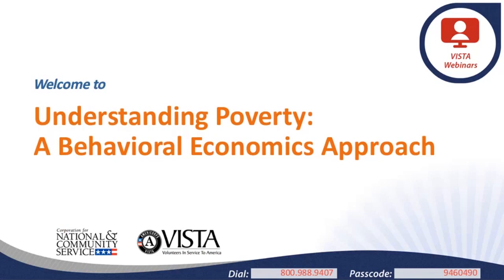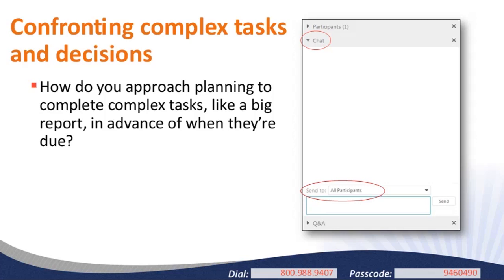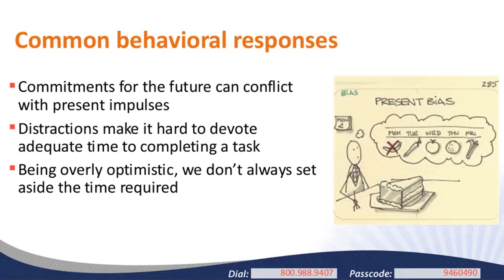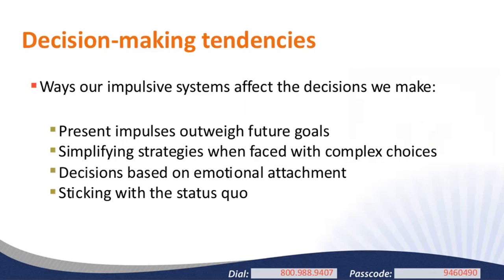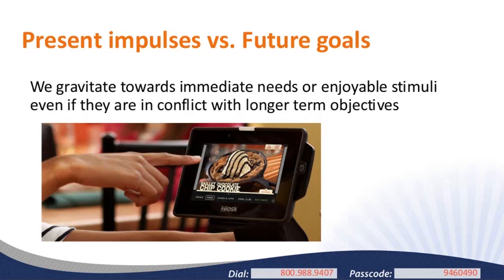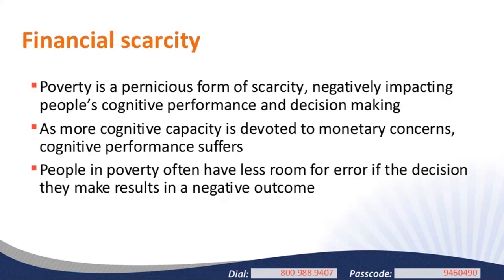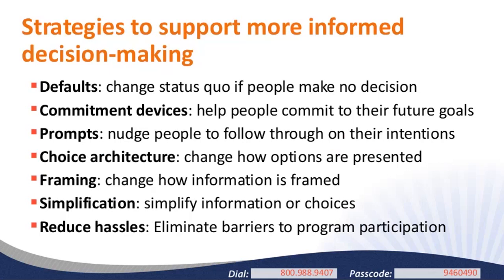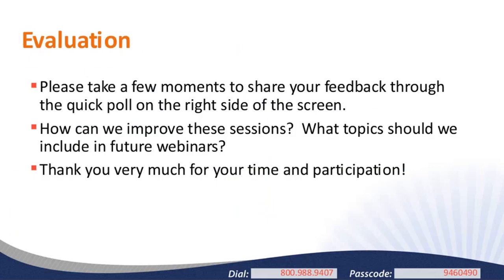Understanding Poverty Choices a Behavioral Economics Approach